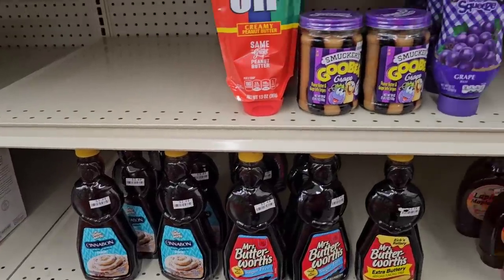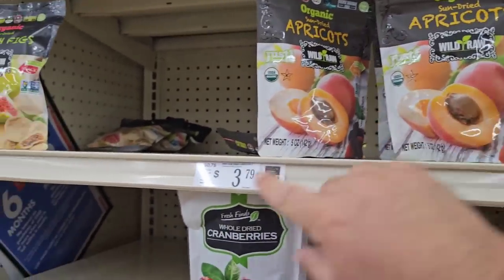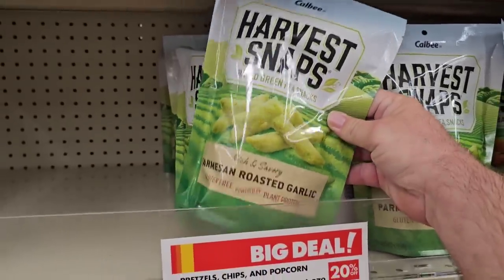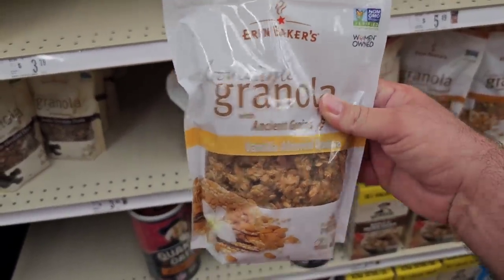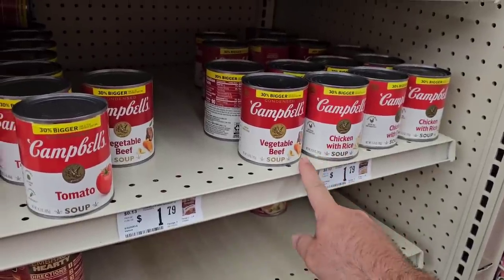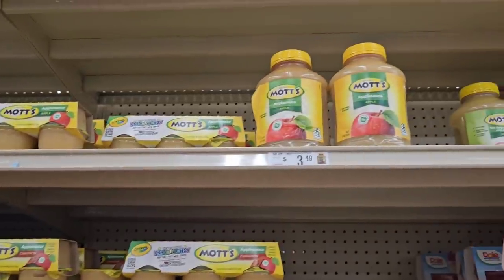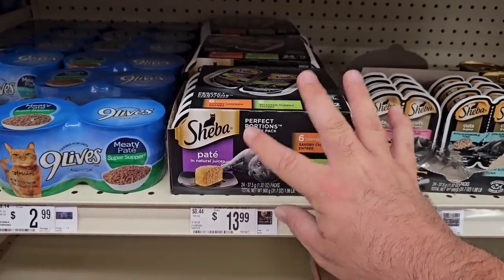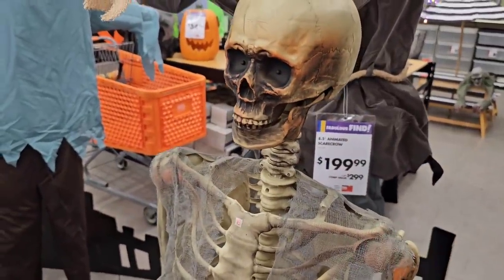MASSIVE SALE AT BIG LOTS!!! - Stack Your COUPONS To SAVE Even MORE! - August 2023!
In this video, we are at Big Lot's and notice they are having a massive sale this month.  As we go around shopping we show all the prices, and ways we can all take advantage of these deals.  They are even allowing everyone to stack their coupons, which makes this shopping experience even more worth it!